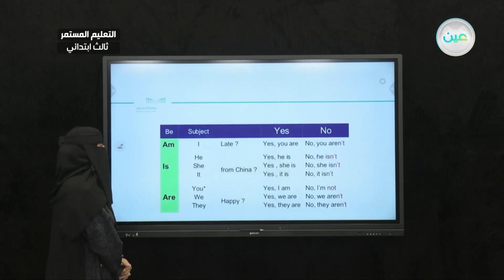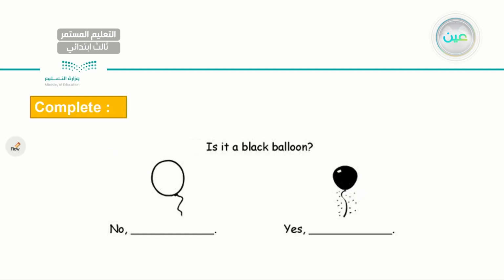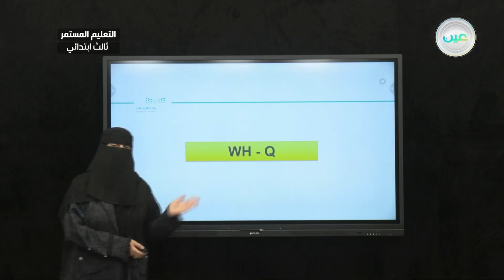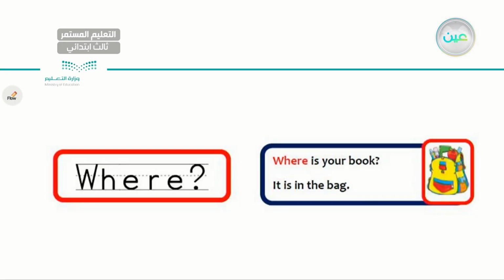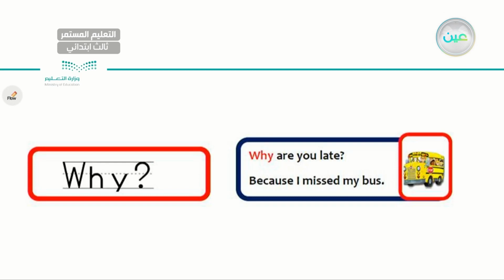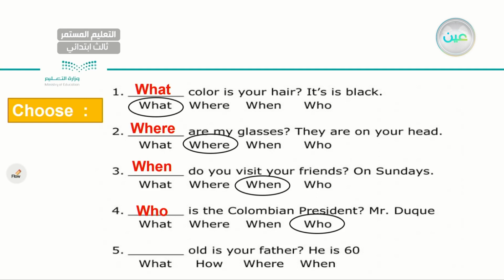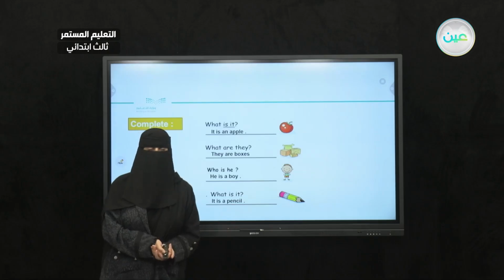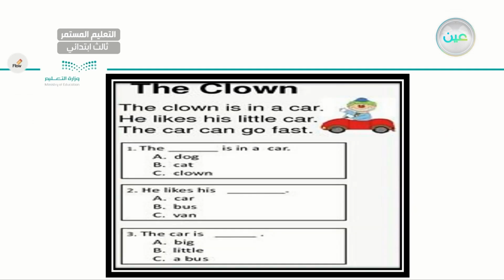Enrichment activities - اللغة الإنجليزية - الصف الثالث ابتدائي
الحصة الثانية - الأثنين - الأسبوع السابع - الصف الأول الابتدائي التعليم المستمر